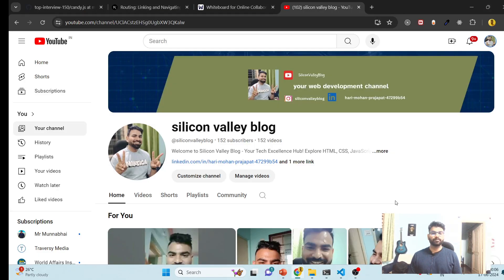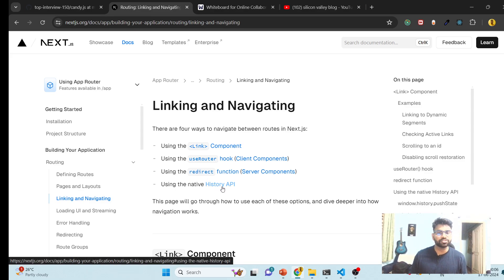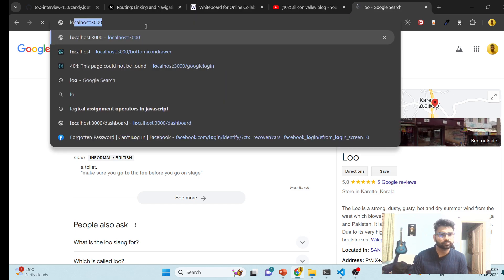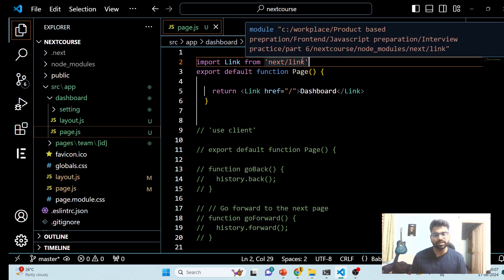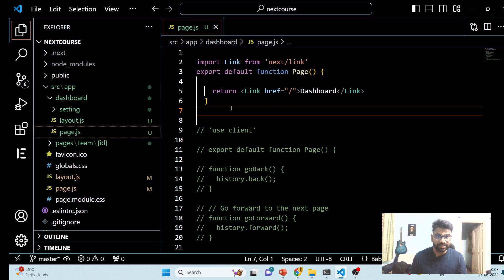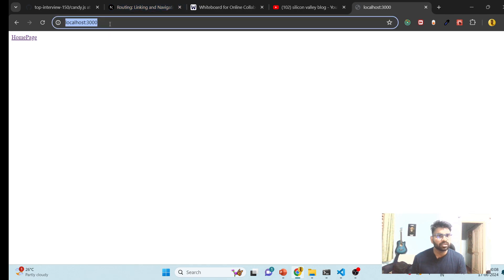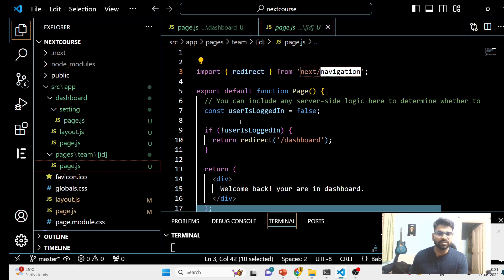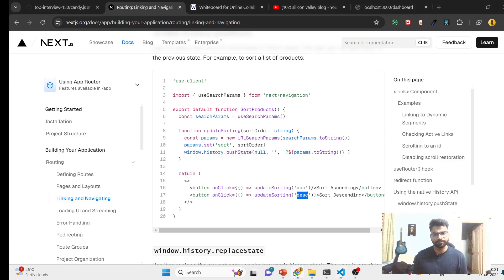Linking and Navigating in nextjs | Silicon Valley Blog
Linking and Navigating
There are four ways to navigate between routes in Next.js:

Using the Link Component
Using the useRouter hook (Client Components)
Using the redirect function (Server Components)
Using the native History API
This page will go through how to use each of these options, and dive deeper into how navigation works.